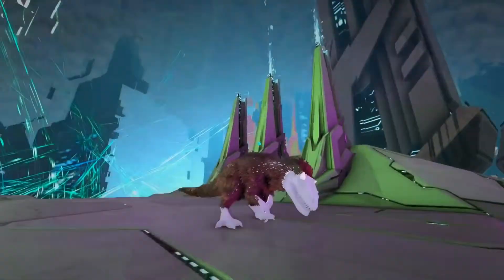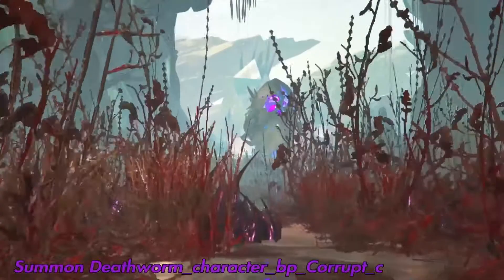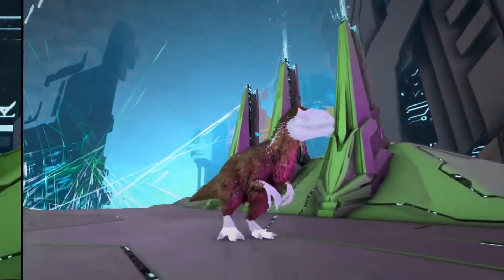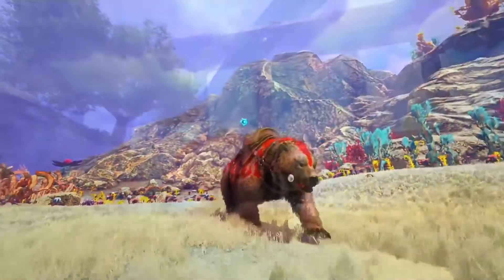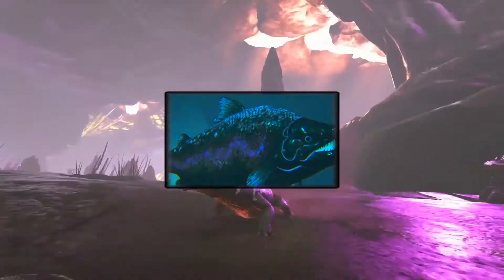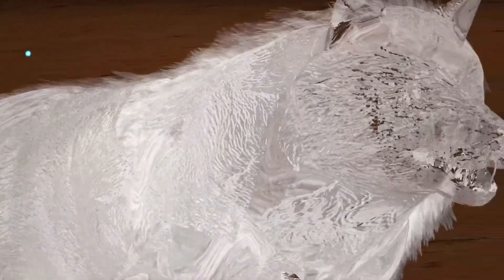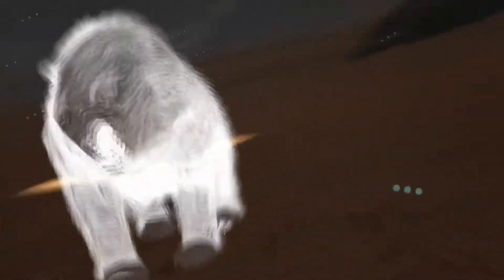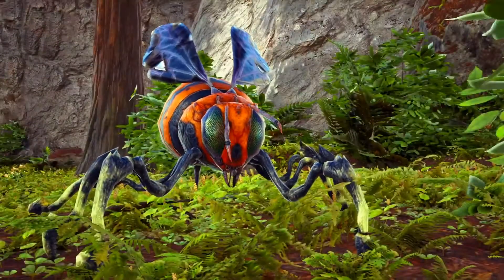10 Creatures Variants You Probably Didn't Know About In Ark Survival Evolved!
10 Creature variants you might not know about in Ark survival Evolved!